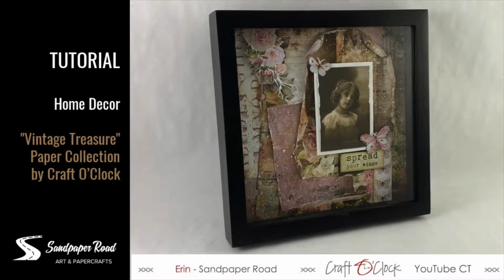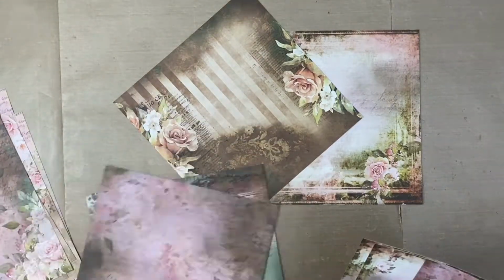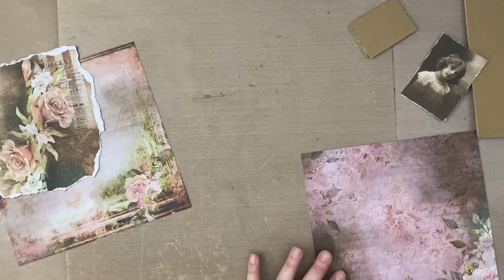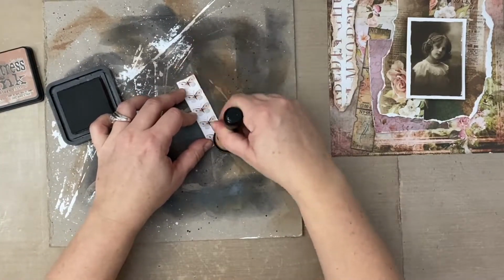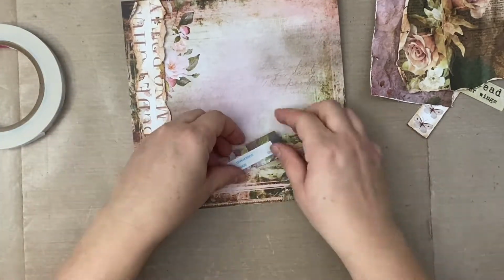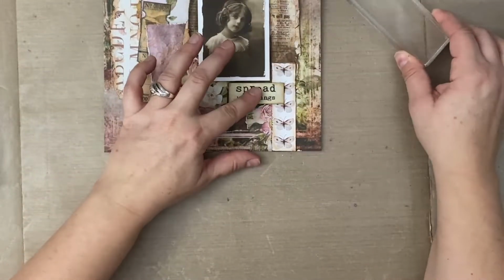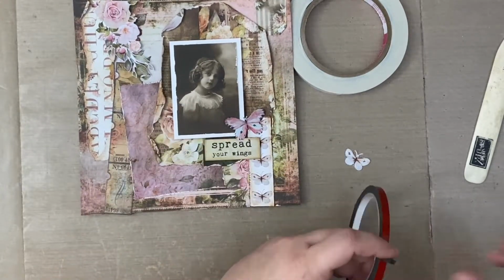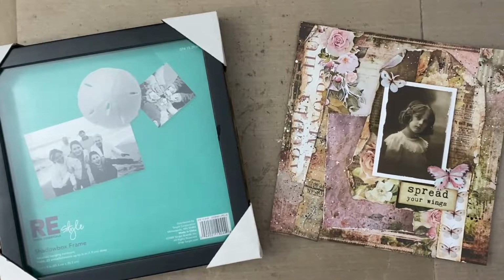Tutorial | Home Decor | Sandpaper Road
I love the elegant, old world beauty of vintage decor. So, today, I share with you this lovely shadow box home decor piece I created using the “Vintage Treasure” paper collection by Craft O’Clock.

See close-up photos and a complete supply list over on the Sandpaper Road blog: